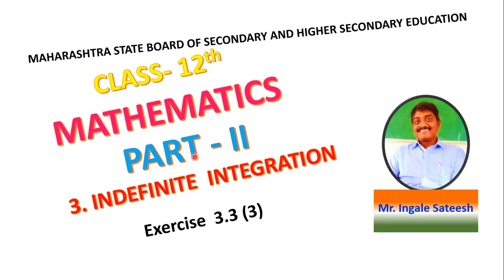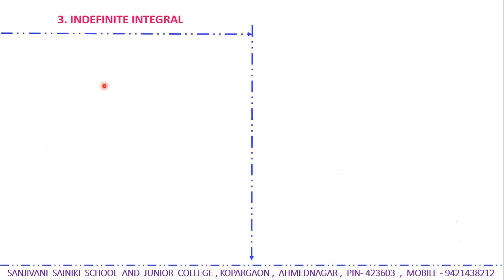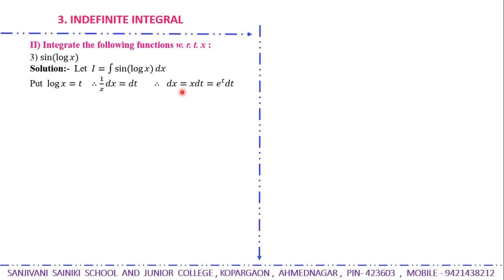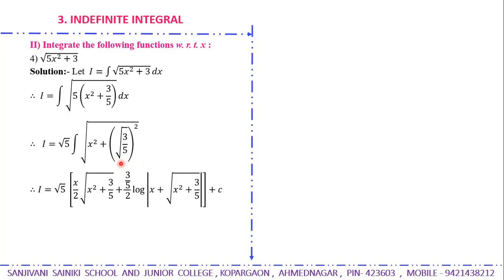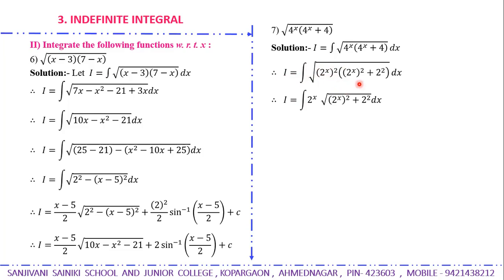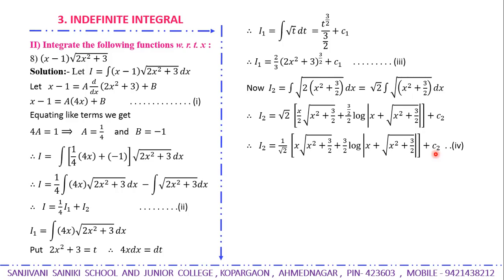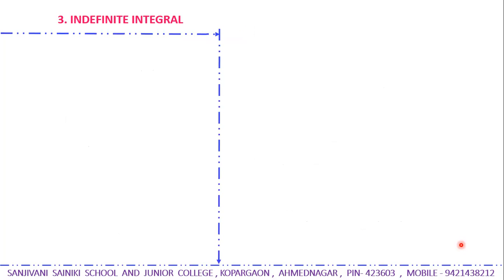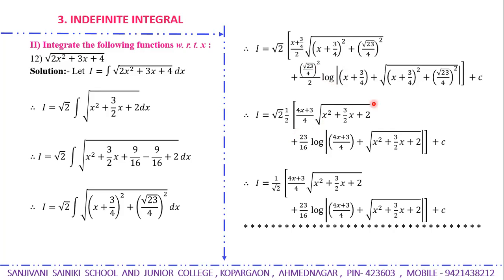Part- II Indefinite Integration (Lecture-25)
Exercise 3.3 (3) Examples  on  By Parts